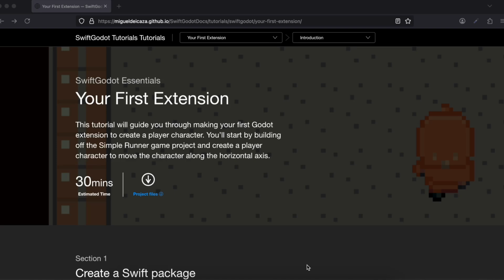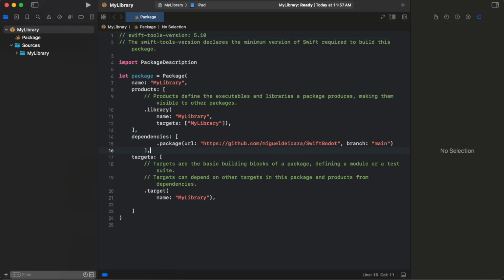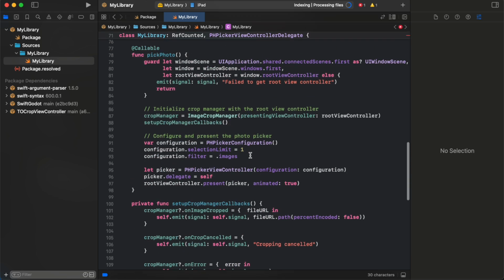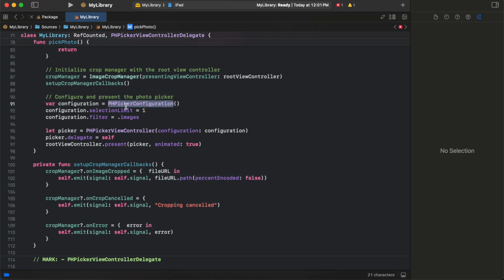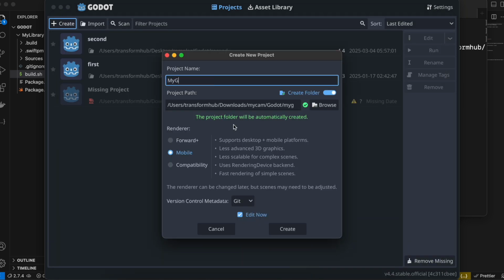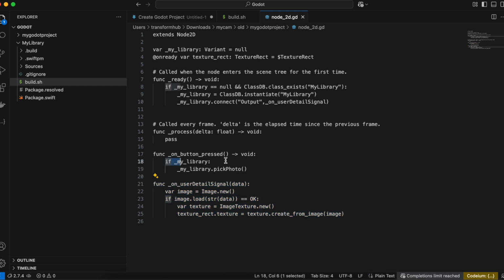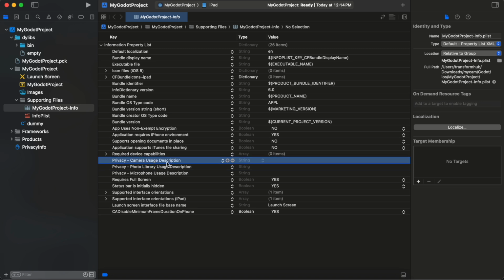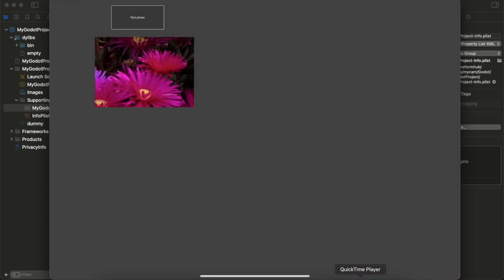How to Create iOS Plugin to Scale RoTate & Crop Image in Godot Game Engine